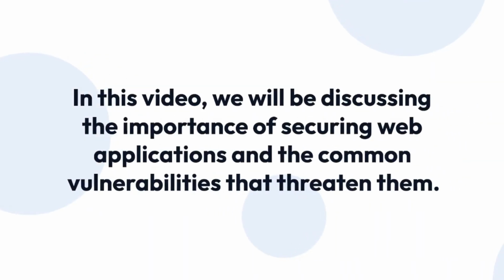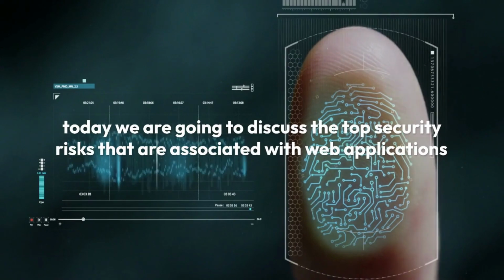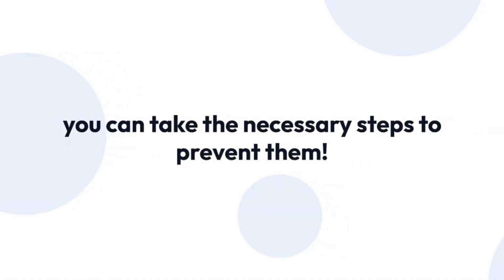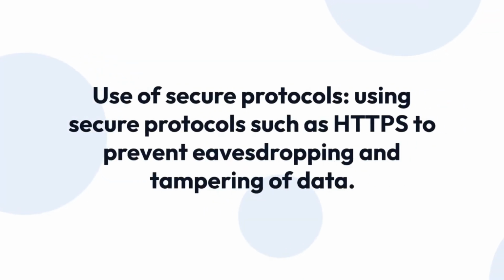Web Application Security: How to Keep Your Data Safe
Web application security (also known as Web AppSec) is the idea of building websites to function as expected, even when they are under attack.